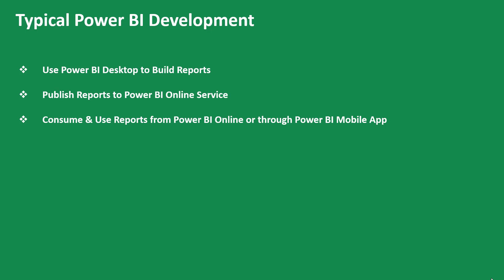5 Typical Power BI Flow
Typical power bi flow